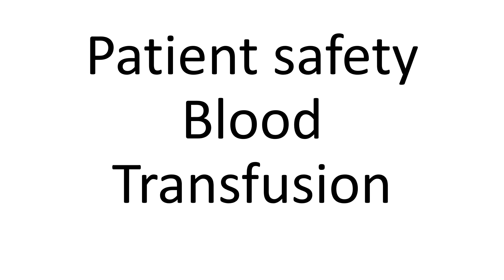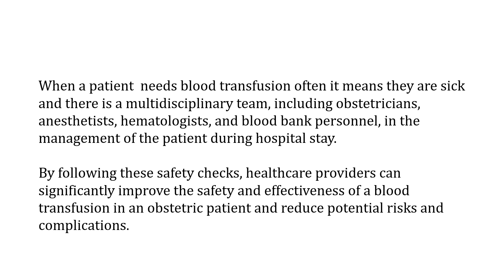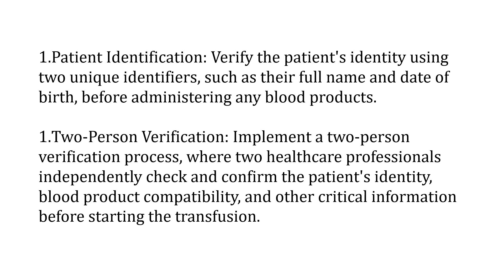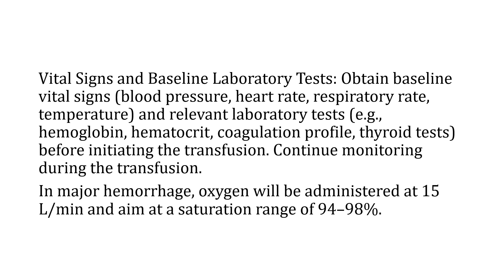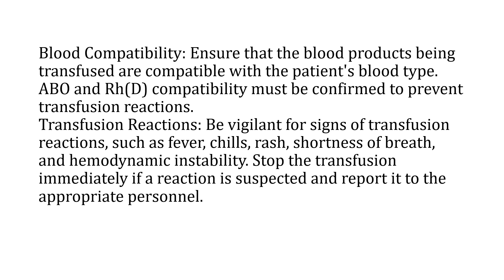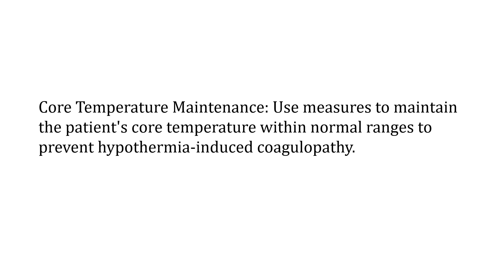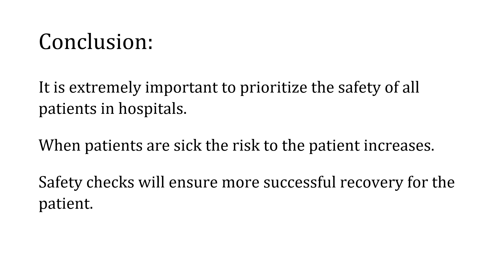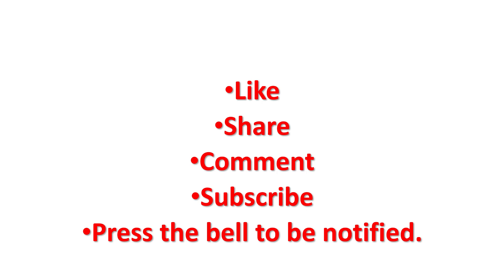Patient safety during Blood Transfusion | aqorn learning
Patient safety is essential for all patients in hospitals. By ensuring patient safety will achieve better results in their treatment, uphold ethical duties, prevent mistakes, and provide the highest level of care possible. This aspect of healthcare is crucial and requires ongoing commitment and collaboration from all healthcare team members. When a Patient is hemorrhaging, she will be managed by a multidisciplinary team, and each team will have staff at different levels. Some may be very senior, and some may be very junior. In addition, multiple interventions will be carried out at the same time. Blood will be drawn to send to the lab; intravenous fluids will be started, a urinary catheter will be inserted. Even a per-vaginal examination will carry risk of infection. In this situation, the patient is at high risk not only because of the underlying condition and because of the multiple interventions taking place. Being in a hospital, the patient is also at risk for nosocomial infections, which may be multi-drug-resistant. Extreme care has to be taken by every person attending to the patient to ensure an early and safe recovery.